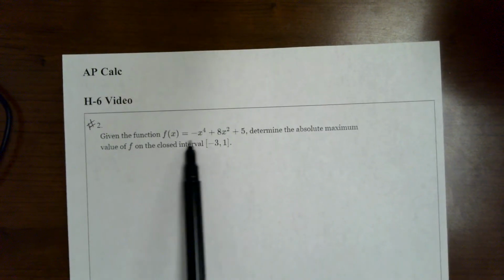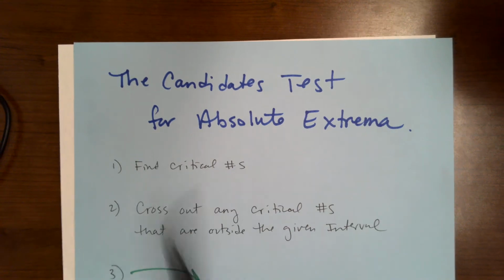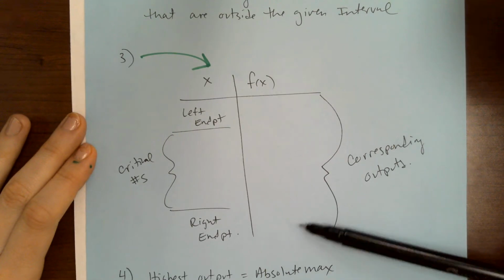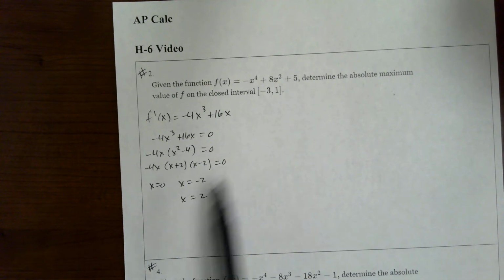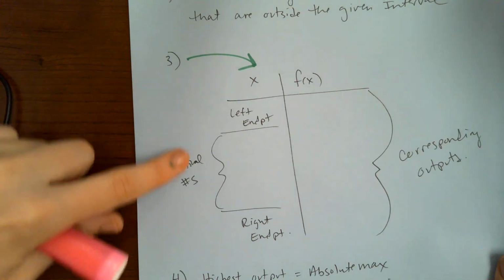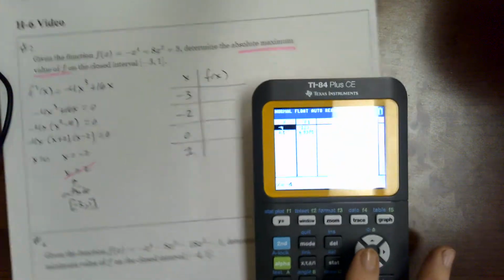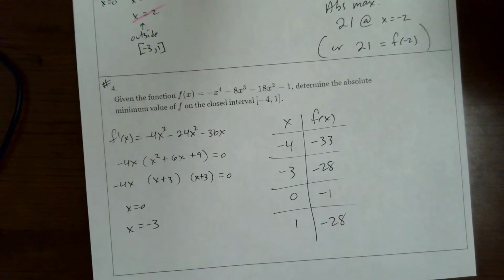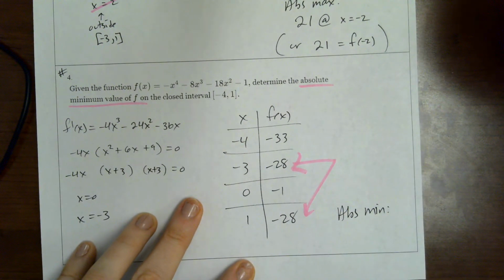AP Calc H-6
I WROTE THE WRONG ANSWER ON THE 2ND EXAMPLE.